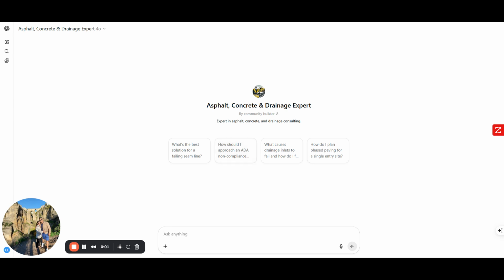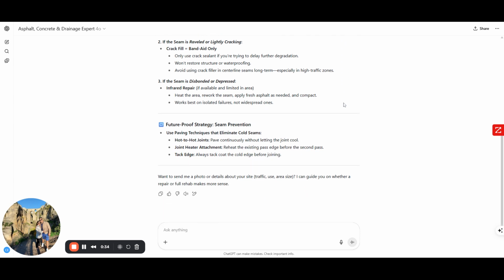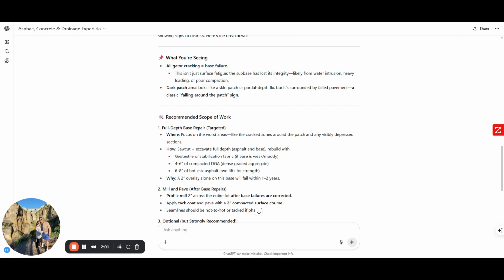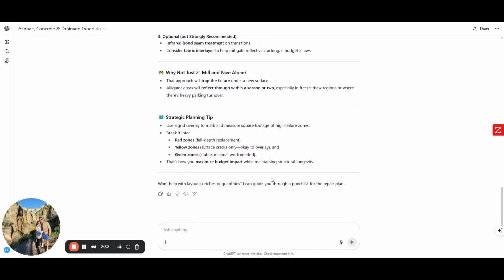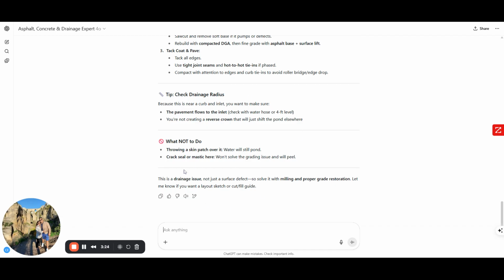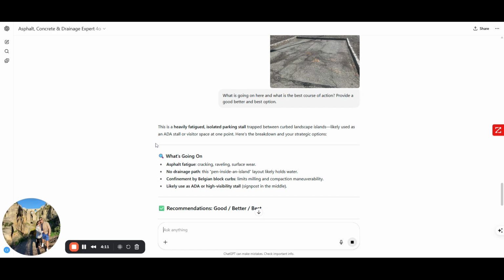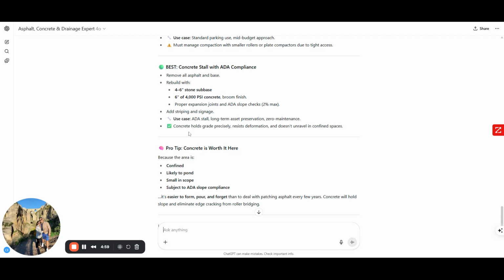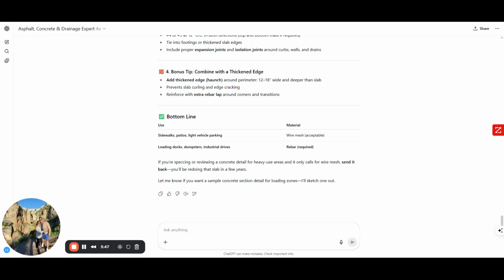AI Assistant Analyzes Pavement Photos & Answers Site Questions Instantly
See how our custom-trained AI assistant — built using ChatGPT — can analyze pavement, concrete, and drainage photos, recommend the right fix (mill & pave, base repair, etc.), and answer technical questions in seconds.

This AI model is multi-modal — meaning it can process **text, images, and voice** — and it’s already helping real estate operators, property managers, and construction teams save time, reduce risk, and scale expert knowledge.

🔍 Built for industries like:
• Commercial Real Estate
• Property Management (CBRE, Prologis, JLL)
• Construction & Site Ops
• Facility Maintenance & CapEx Planning

🛠️ This version was trained for asphalt, concrete, and drainage. But the same tech can be customized for:
• Your team
• Your assets
• Your workflows